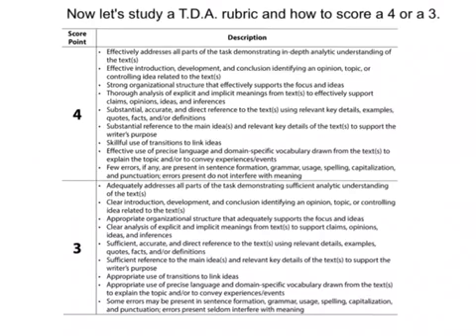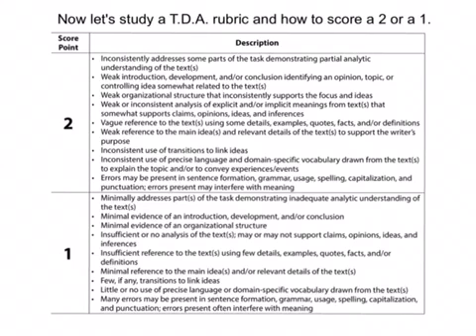trim 249C0649 F558 4806 8259 A817E9D39DAB